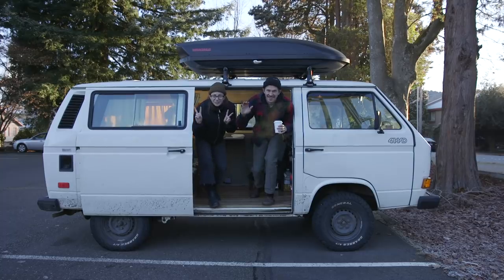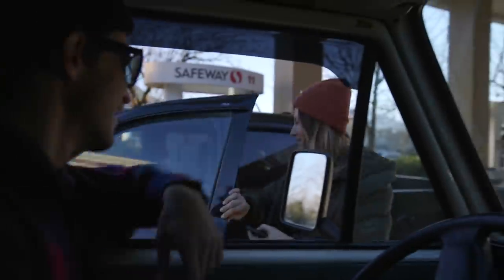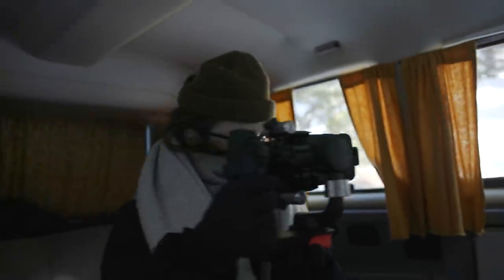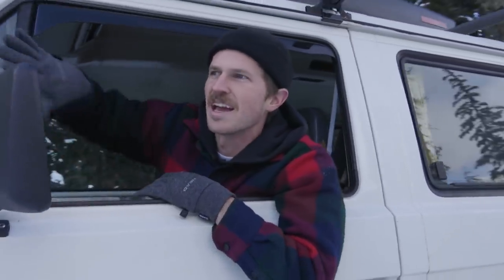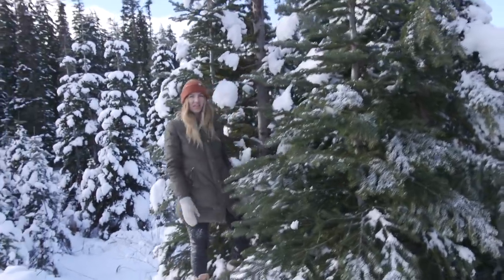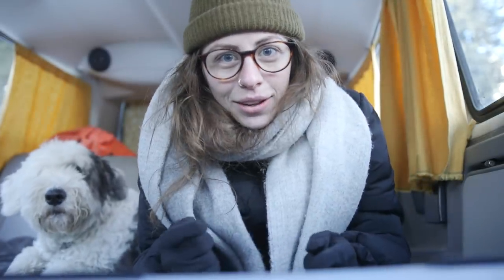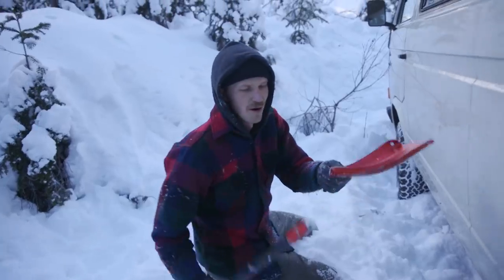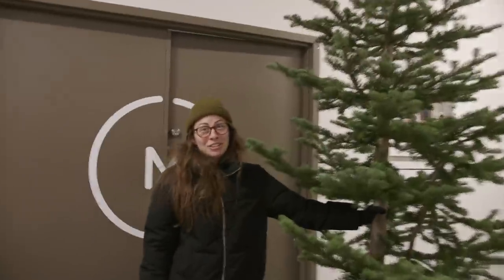OnePlus | Welcome to the Moment Family!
We are STOKED to announce our first case compatible with the OnePlus 6 📱👇
⚡️Our whole line of Moment lenses and products are now compatible with the OnePlus 6!

🚨Don't worry all you OnePlus 6T Owners - We WILL have cases for those devices early next year.

Check out the full write up and see the photos on the Momentist

Thanks again for watching our videos - Seriously, it means a lot that you support our brand!